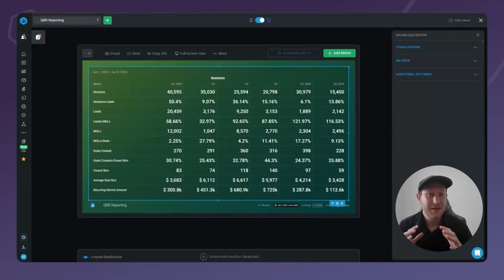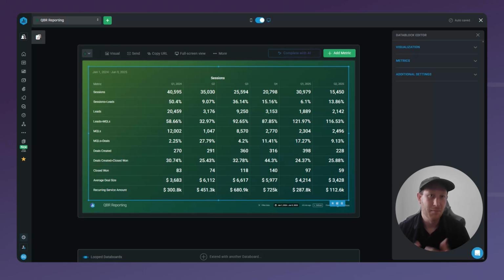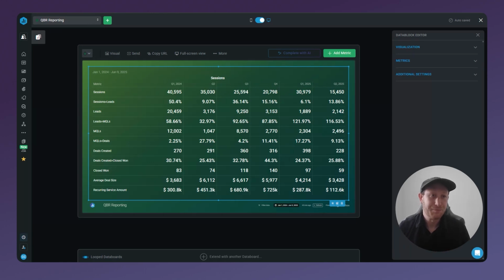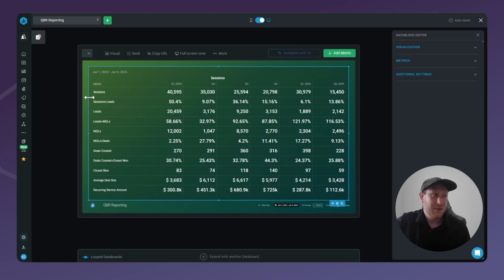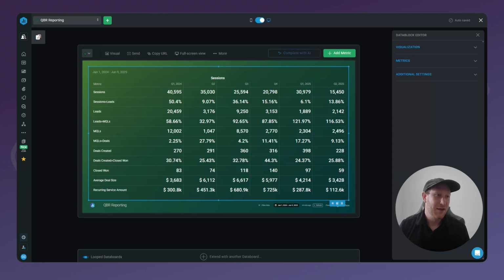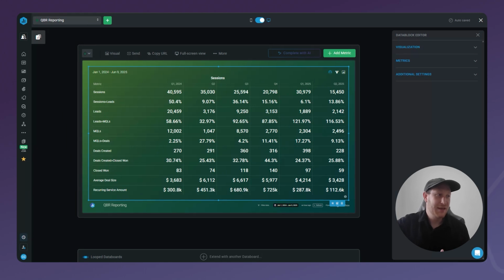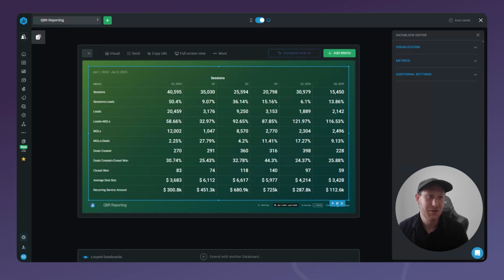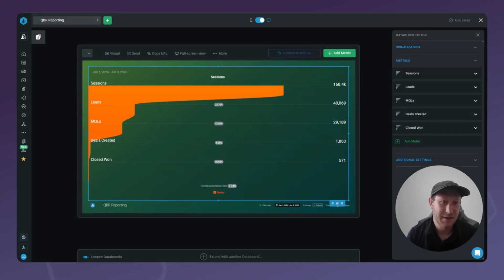How to Run Better QBRs with HubSpot & Databox [DASHBOARD TEMPLATE] | Data Snacks | RevOps Tutorial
Quarterly Business Reviews (QBRs) shouldn’t take 5 reports and 3 spreadsheets to explain what’s going on in the business.

Cameron Collins, RevOps Strategist at @revpartners, shares how he uses HubSpot and Databox to create a cross-object report and QBR dashboard that covers the full customer journey — from sessions to revenue.

You’ll learn how to:
• Create one dashboard that combines data from contacts, deals, revenue, and sessions
• Track conversion rates across every funnel stage (Leads → MQLs → Deals → Closed-Won)
• Identify why revenue dropped, average deal size shrunk, or lead quality changed
• Drill into the right questions during your next QBR
• Use one dashboard to power all your follow-up reports

📊 Databox is Modern BI for teams that need answers now. It offers the best of BI software without the complicated setup, steep price, or long learning curve. Try it free